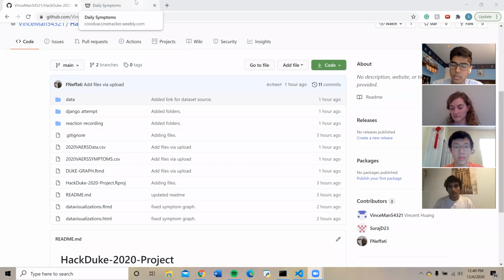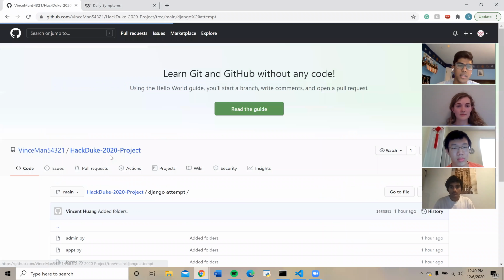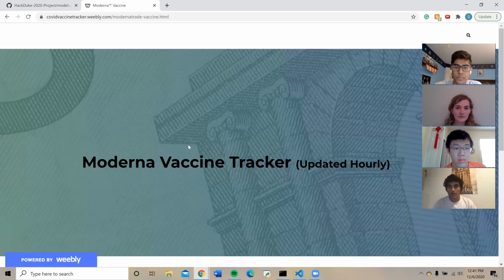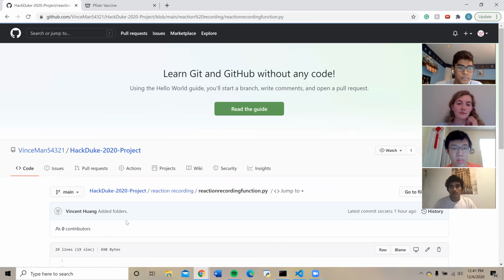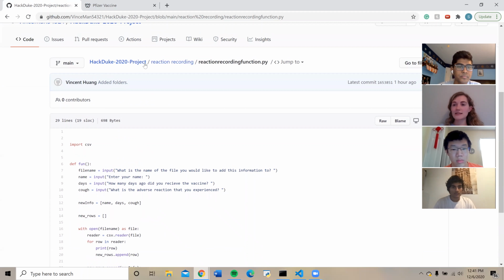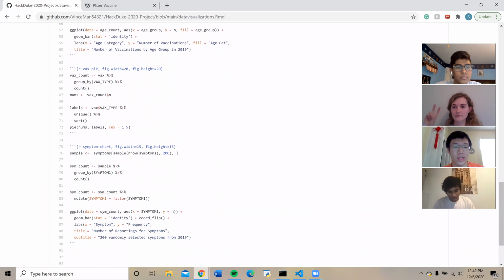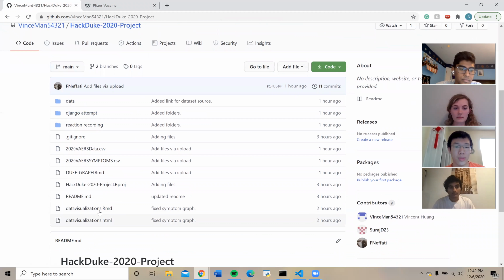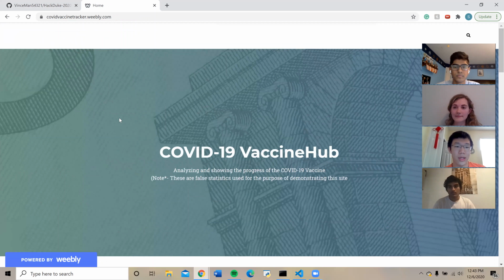COVID-19 Vaccine Tracker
Using Django, RStudio, PyQt